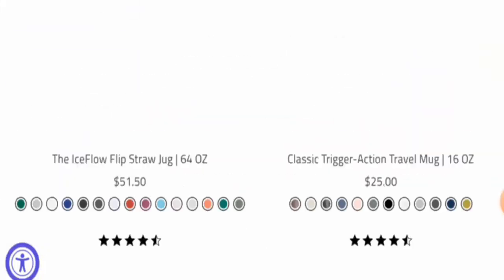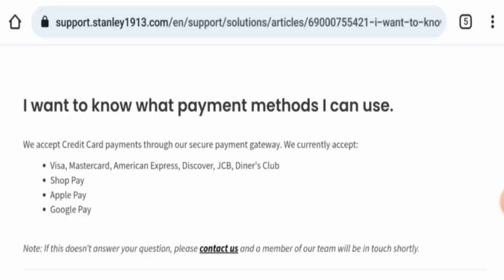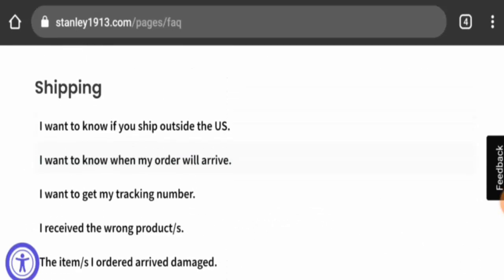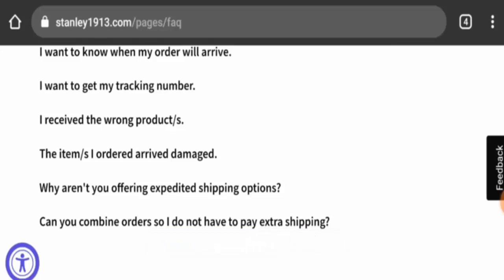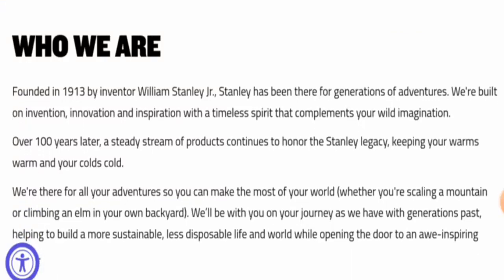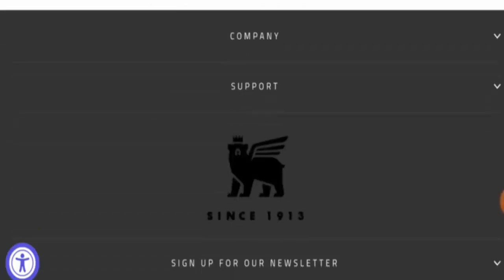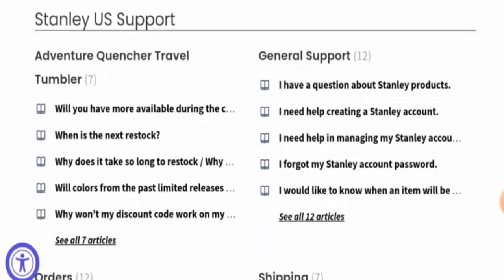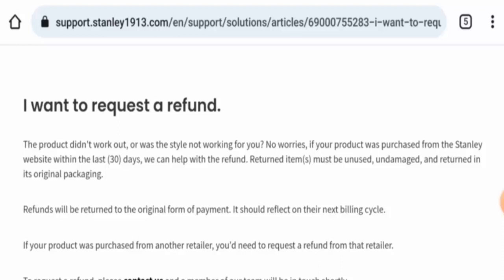Stanley Online 1913 Reviews (May 2023) - Is This A Legit Website? Find Out! | Scam Inspecter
Do you want to know about Stanley Online 1913 Reviews?  Watch this video till end because in this video you will get to know about the legitimacy of the site.

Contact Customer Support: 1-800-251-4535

How to Get Refund from Payapal for Item Not Received?- Get More Information-

How to Get Refund From Credit Card If Scammed? - Know More-

What To Do If Order Not Delivered?- Know More-

How To Get Money-back If You Paid via Bank Transfer?- Know More-

How to Get a Refund if I Send an eCheck Through PayPal?- Get more Information-

Scam Inspecter